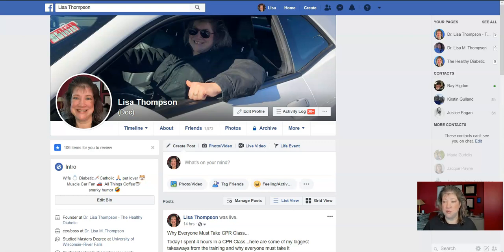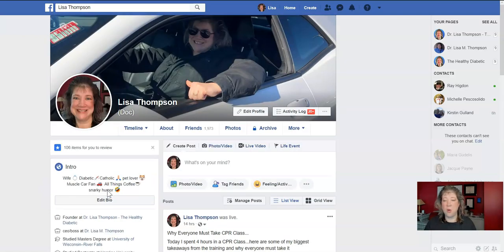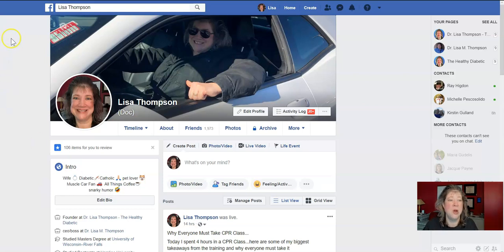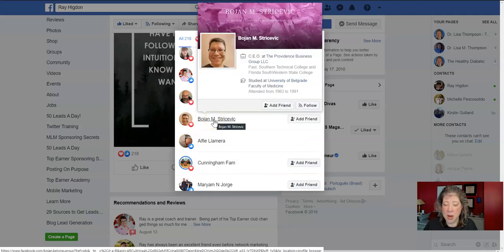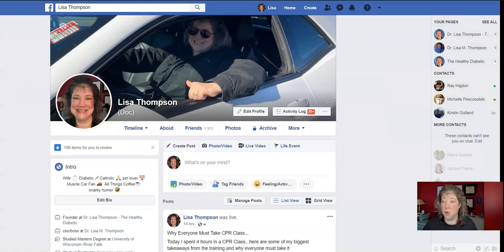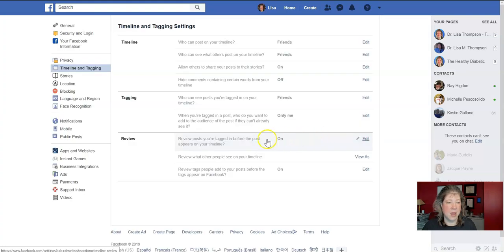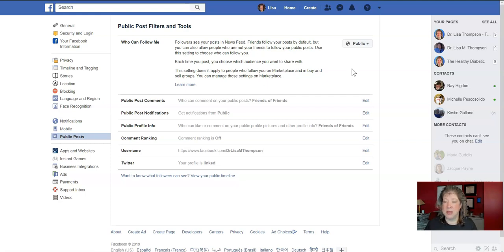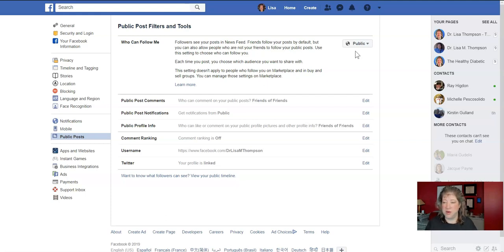How to Enable Facebook Follow Button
Did you know that your Facebook follow button can help you quickly build an engaged audience for your business? In today's video I'll show you how to make sure that it's enabled on your profile.